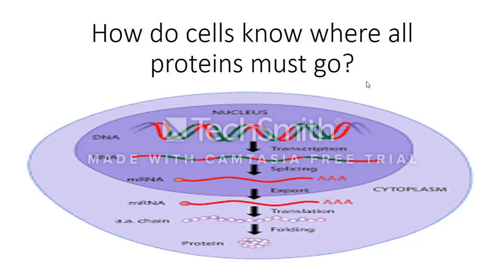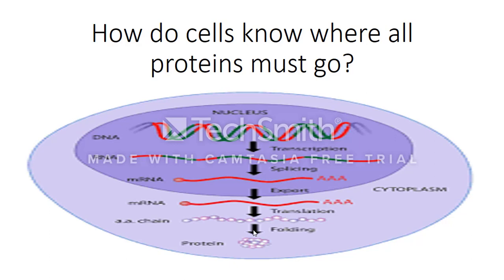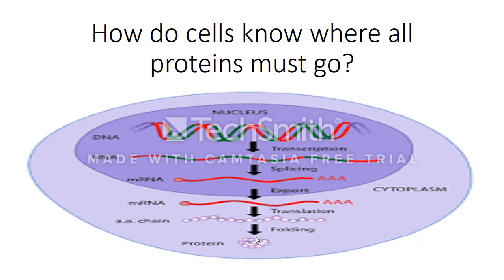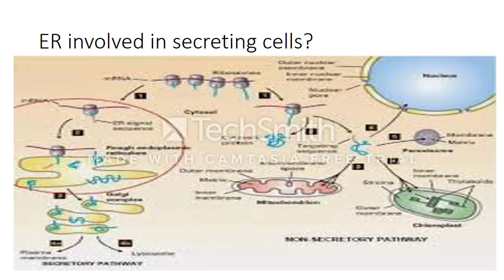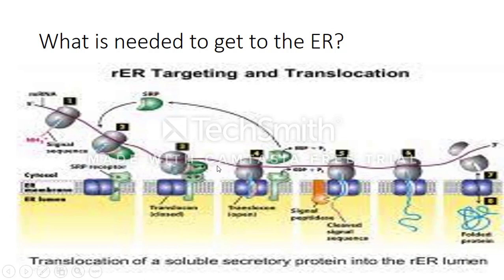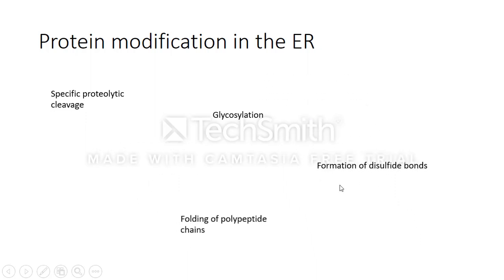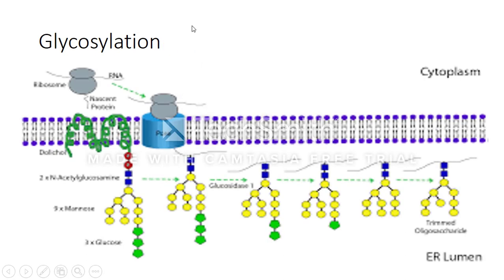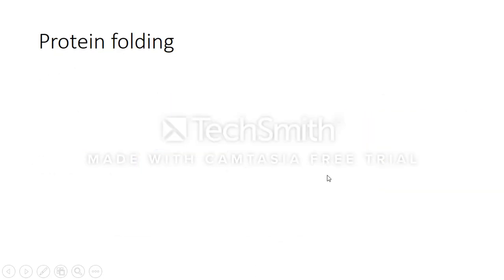How does the cell know where proteins must go?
In this lecture we look at how the cell knows where proteins must go. This question brings us into experiments proving the ER is involved in protein synthesis and into protein targeting to the ER and mitochondria.